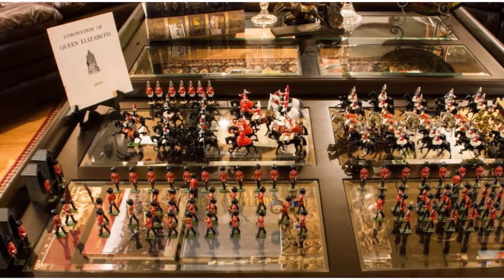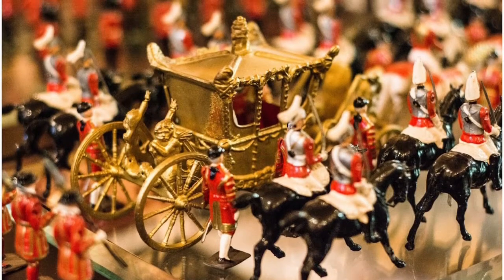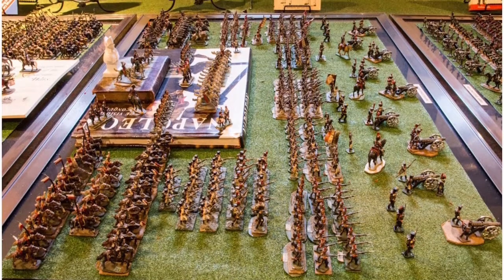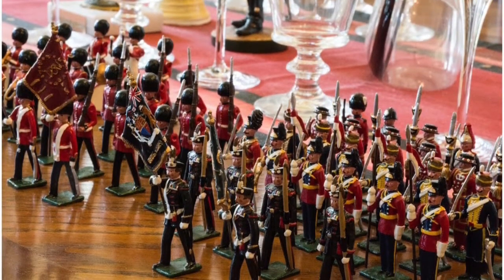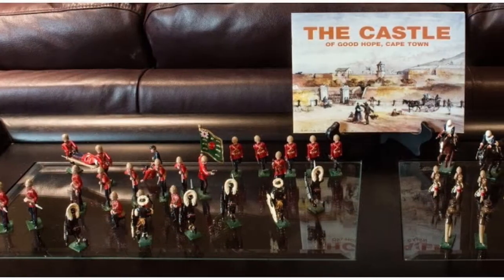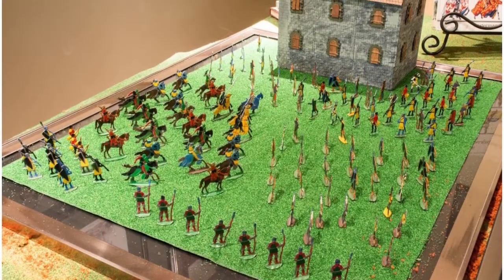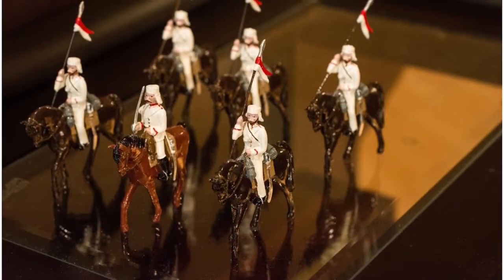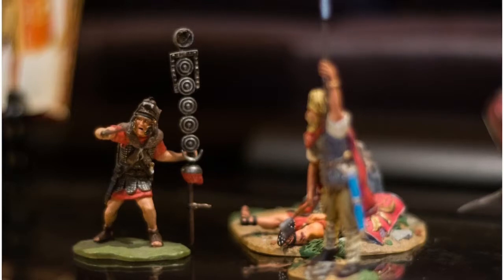Model Toy Soldiers, Daniel Borris, 19, Featherstone Collection